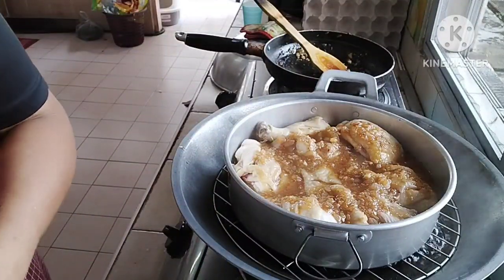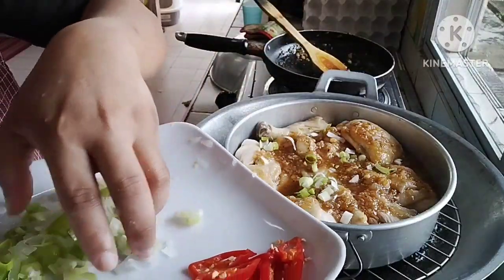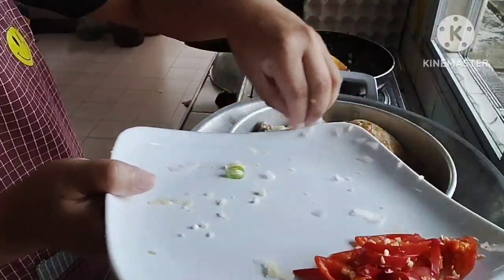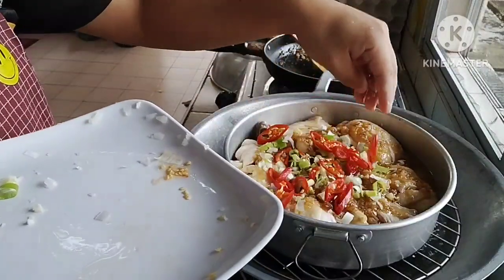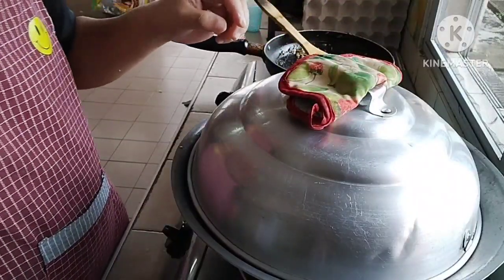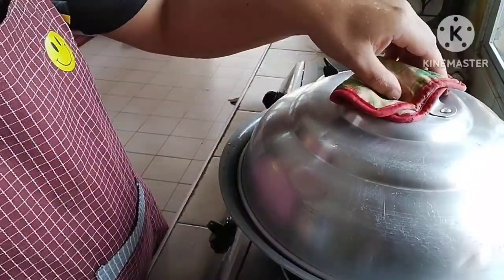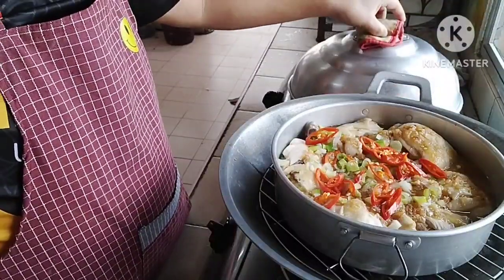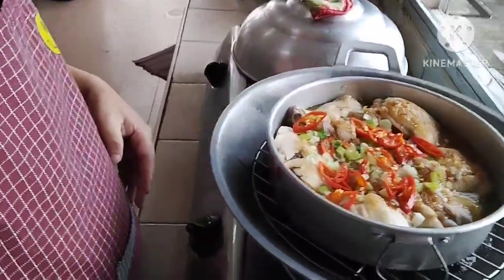Resepi Ayam Kukus Sos Tiram Sedap Borneo 😍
Ayam kukus sos tiram sedap Borneo 😍

Hai. sahabat semua boleh mencuba menu saya..,🤩👍😍😍
Bahan-bahan:

Daging Ayam  (guna paha lagi sedap)
Halia (dicincang)
Bawang Putih (dicincang)
Bawang Holland(dicincang)
Daun Bawang(dihiris)
Cili Besar atau cili kecil(dihiris)

Seterusnya ikut langkah dlm video saya selamat mencuba Sahabat semua 😍😍😍